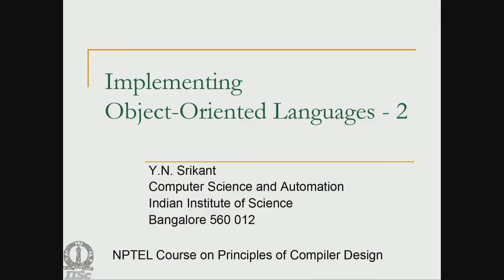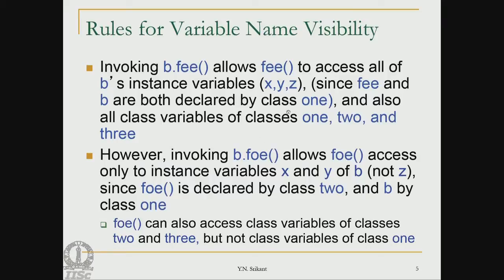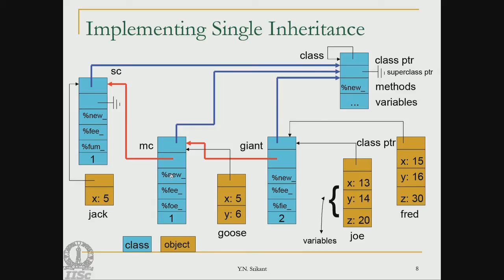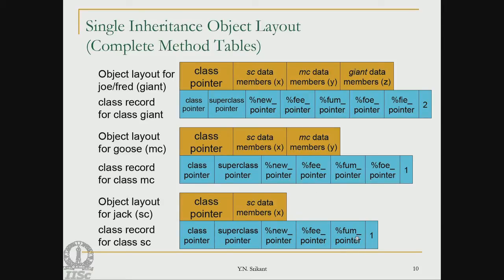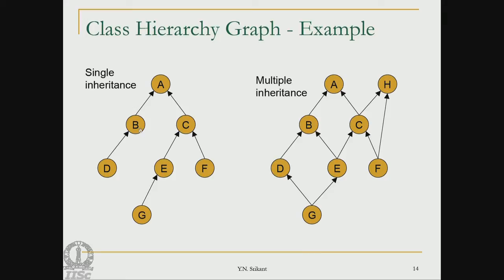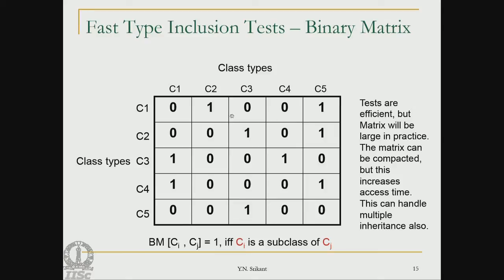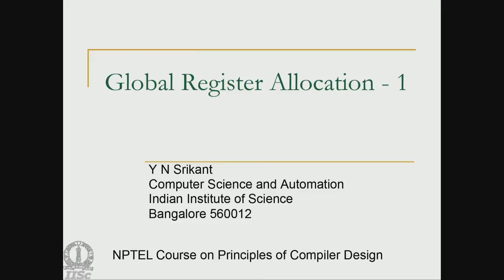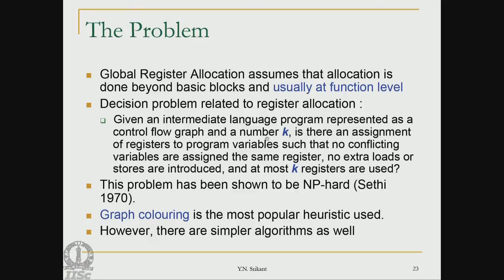Mod-08 Lec-28 Implementing object-oriented languages 2